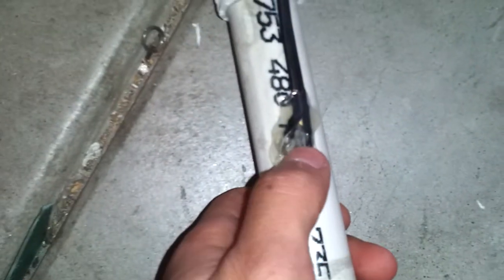Homemade pvc gun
If you guys did not like the video i would try to make it better just commit